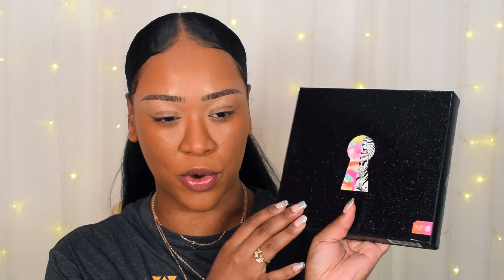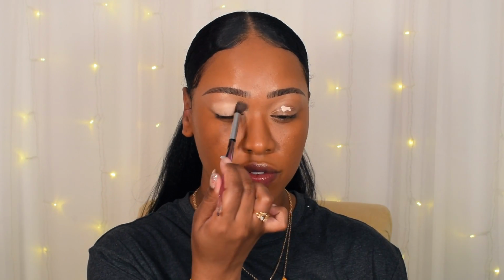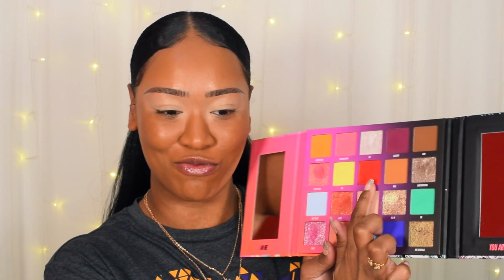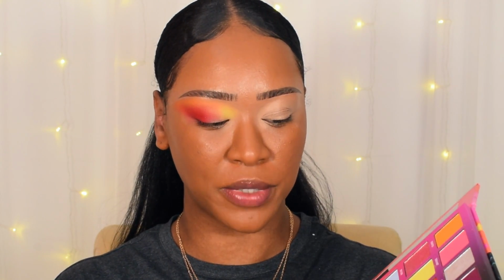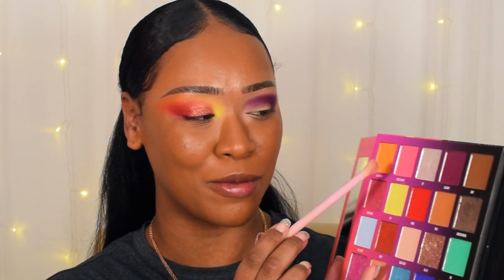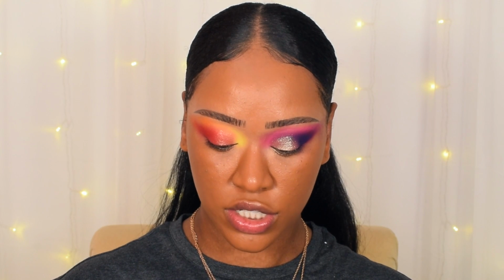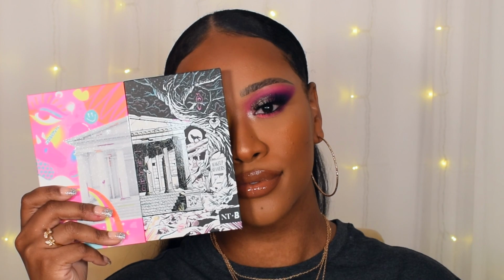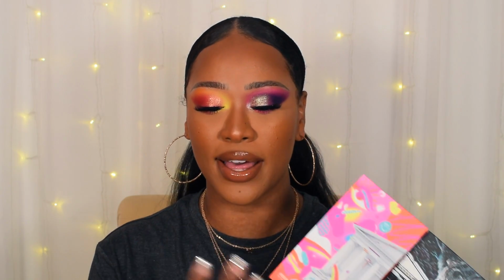TESTING NIKKIE TUTORIALS X BEAUTY BAY! SWATCHES, TUTORIAL & 1ST IMPRESSIONS REVIEW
pat mcgrath foundation medium deep 23
revolution conceal and define infinite 13.5
pat mcgrath concealer m21
laura mercier translucent powder
pat mcgrath under eye powder deep
charlotte tilbury airbrush bronzer 4
superdrug b makeup blusher 'bittersweet'
sleek lip dose 'carnage'
juvias place lipstick 'lady'